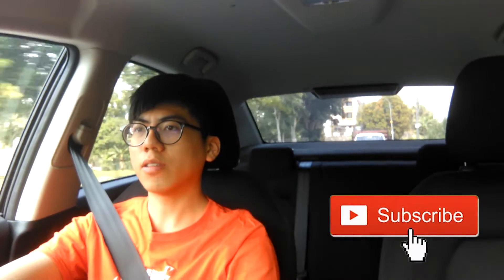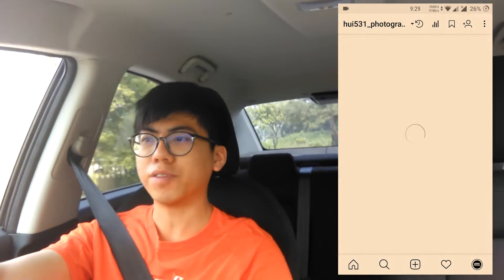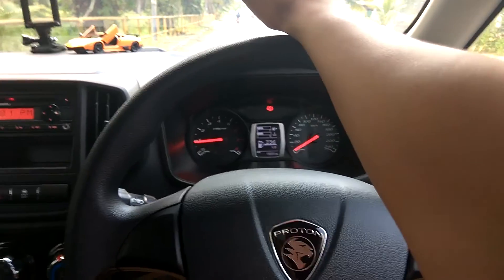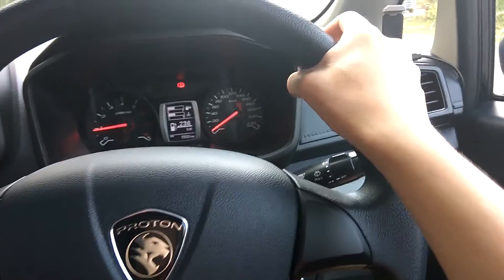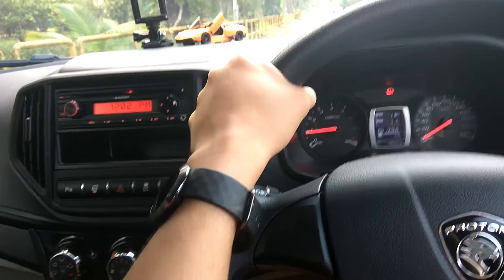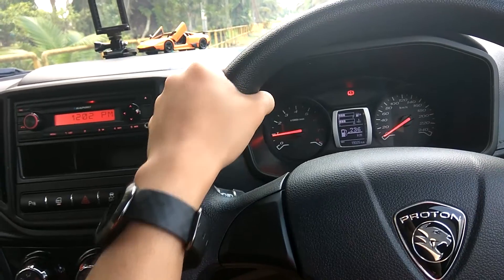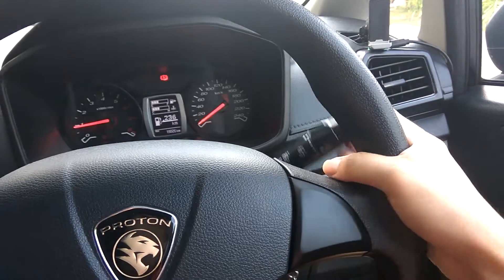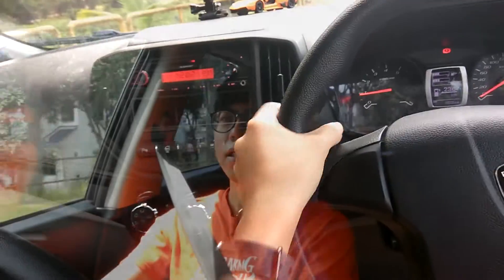Tips to drive car with signal at the wrong side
Just a little tips to drive car with turning indicator located at the wrong/odd side of the steering wheel (e.g. Proton, European cars). and PLEASE USE THE TURNING INDICATOR :)

Click the thumbs up and comment if you want to say anything.